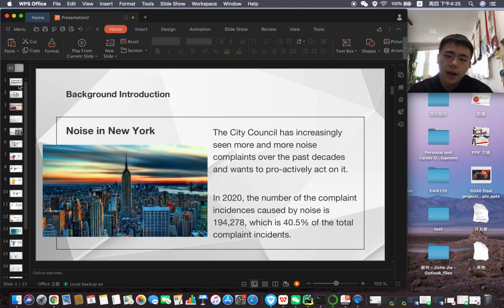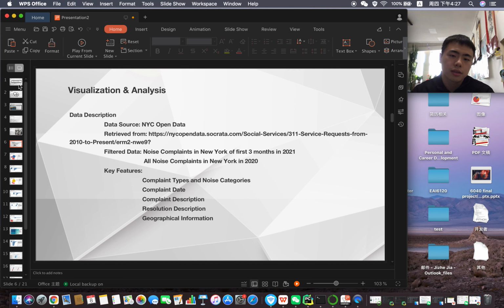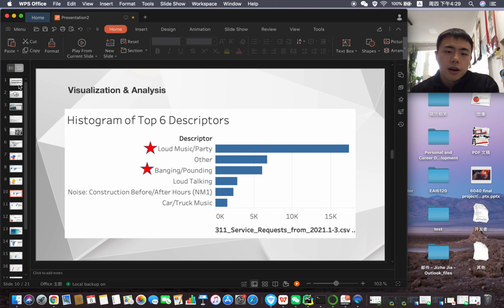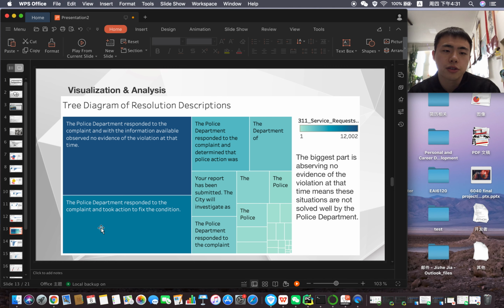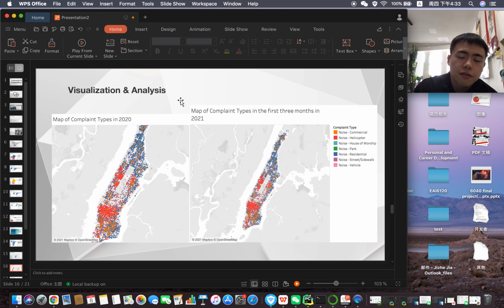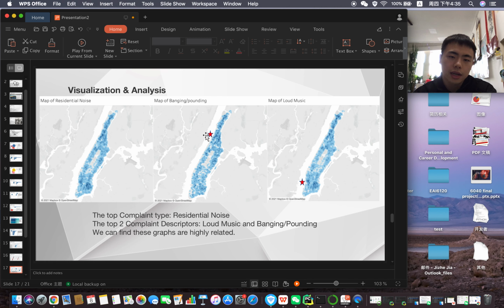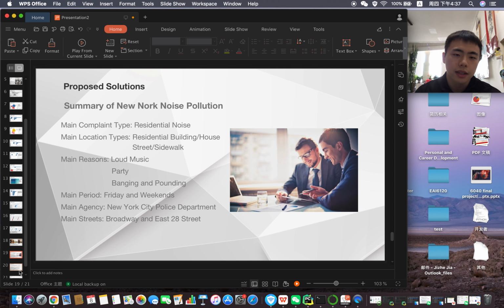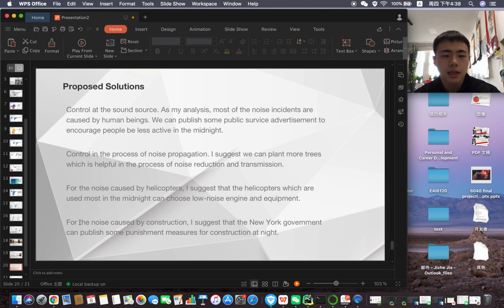EAI6120 Final Presentation Jizhe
New York Noise Pollution Analysis